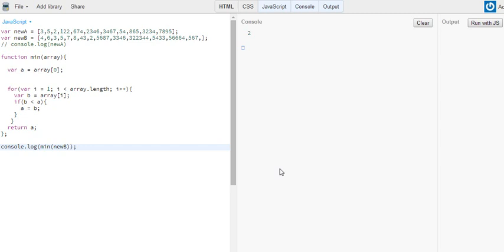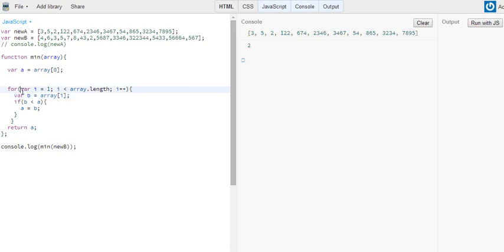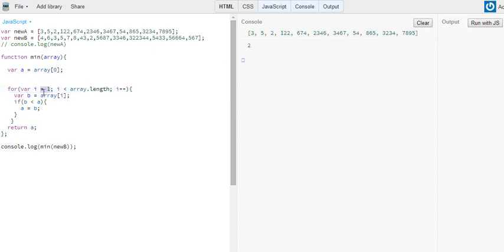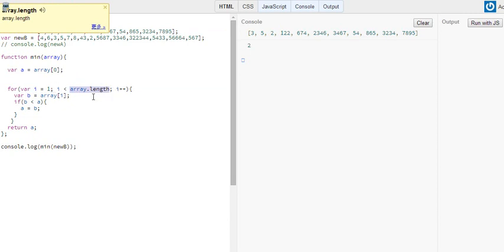JavaScript#1 - How to design a function to find the smallest number in a array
My master training me on basic JS, and I want to share this treasure tips to other new beginners. We can help each other to make our skill better and better!